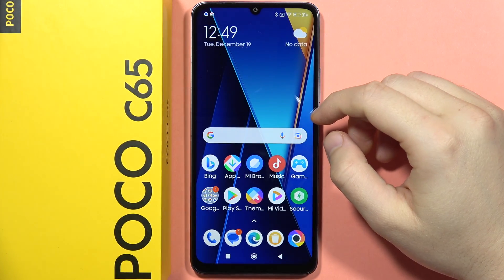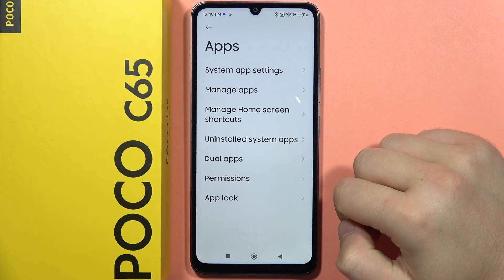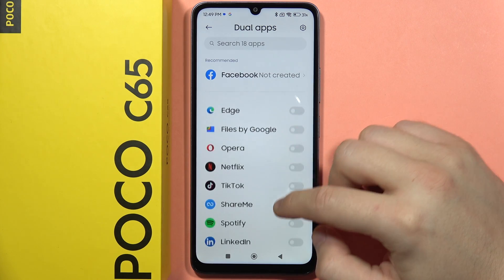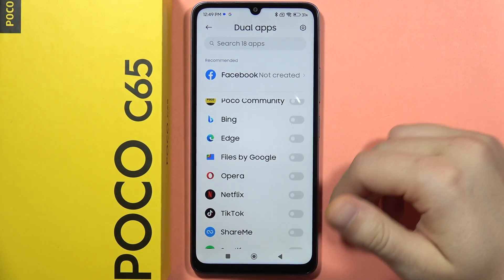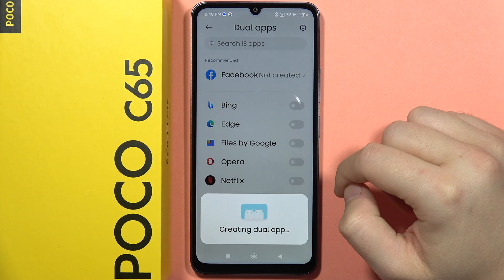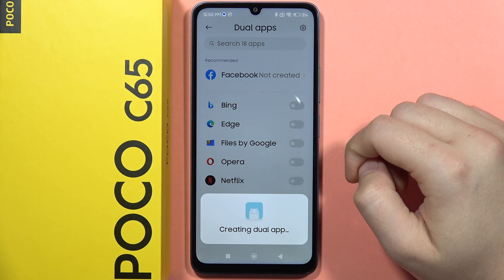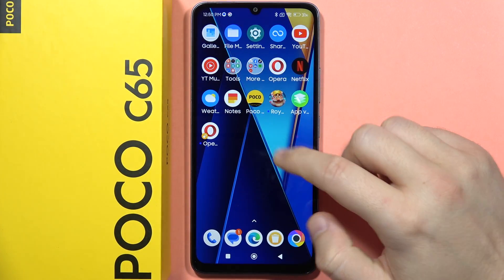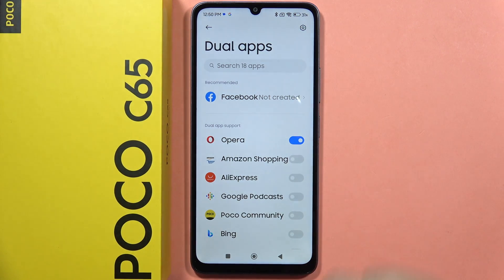POCO C65: Clone Apps - Dual Applications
Explore the versatility of your POCO C65 with our tutorial on cloning apps and managing dual applications. Unlock the potential to run multiple instances of your favorite apps effortlessly, enhancing your device's functionality. Easily set up dual applications on your POCO C65 and enjoy the convenience of separate accounts or profiles.